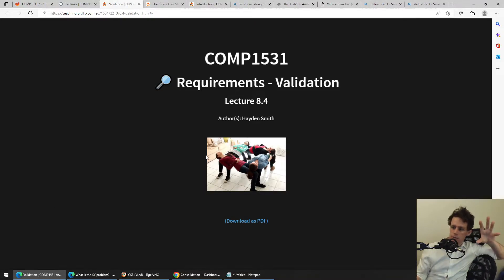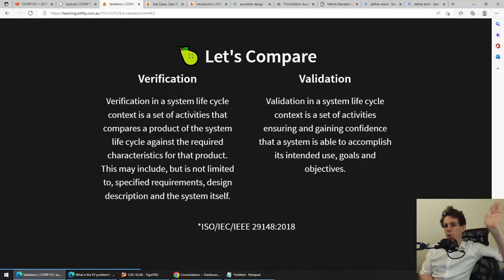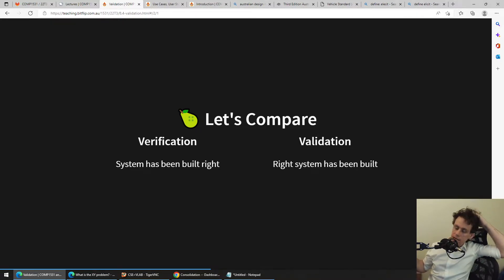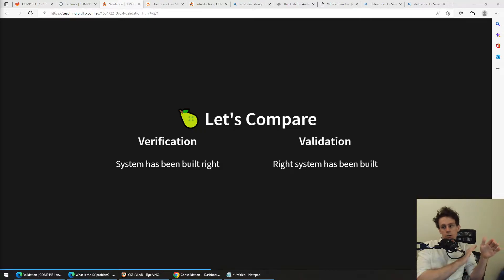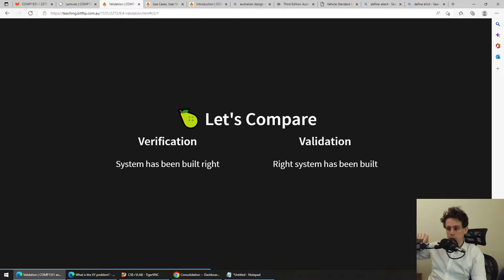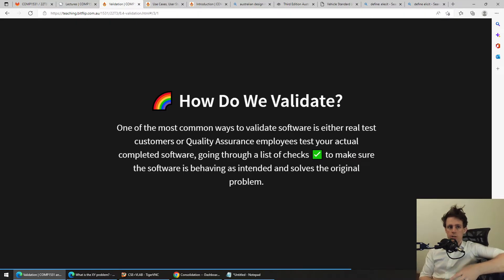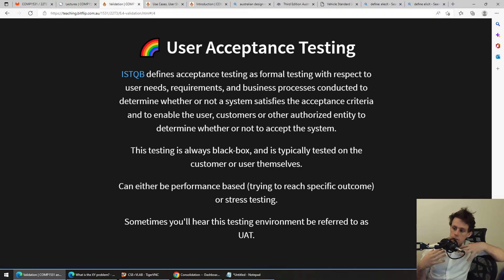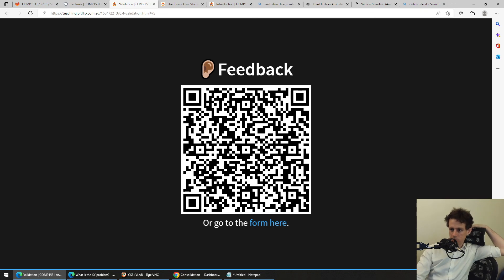🔎 Validation | Software Engineering Fundamentals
This video explains the crucial concept of Validation in software development and how it differs from Verification. Presented by Hayden Smith, this lecture covers the purpose and process of ensuring a system meets its intended goals.

🤔 Verification vs. Validation
It's important to understand the difference between these two key terms:
 * Verification answers the question, "Has the system been built right?". It is a set of activities that compares the software against its specified requirements and design descriptions.
 * Validation answers the question, "Has the right system been built?". It is a set of activities that ensures the system is able to accomplish its intended use and objectives in the real world.

✅ How Do We Validate?
Validation is generally not an automatable process and is often the last step of software testing. The most common way to validate software is to have real customers or Quality Assurance (QA) employees test the completed product. They will go through a list of checks to make sure the software behaves as intended and truly solves the original problem.

🤝 User Acceptance Testing (UAT)
User Acceptance Testing is a formal type of validation, defined by the ISTQB as testing that determines whether a system satisfies its acceptance criteria from the user's perspective.

Its purpose is to enable the user or customer to formally decide whether to accept the system.
It is always a form of black-box testing.

It is typically performed by the end-users themselves in a special environment often referred to as "UAT".